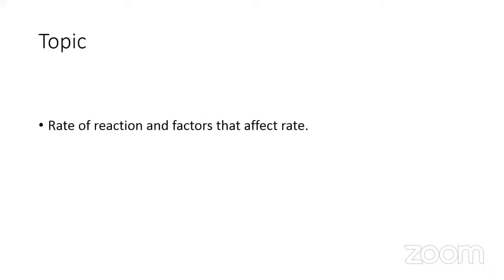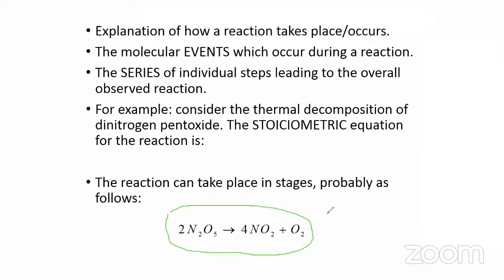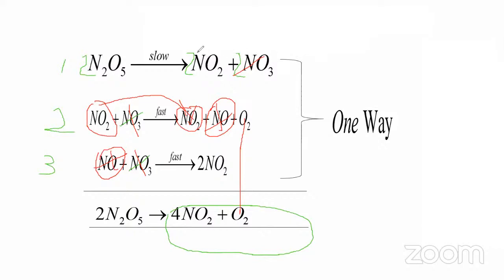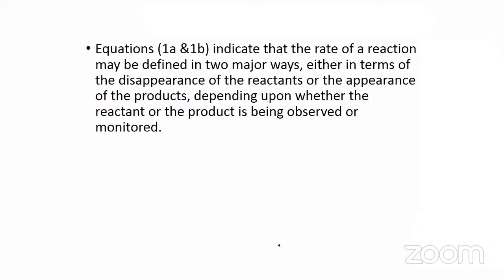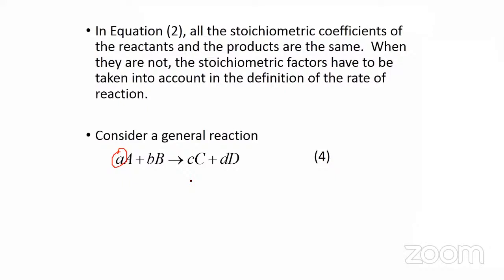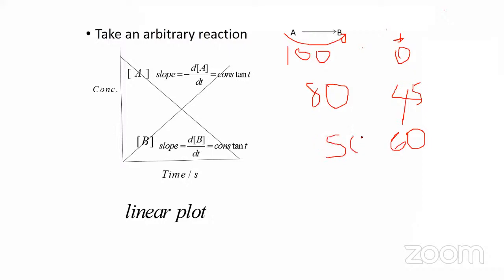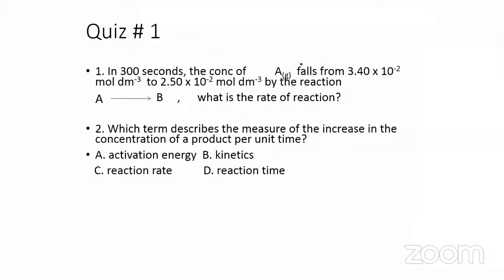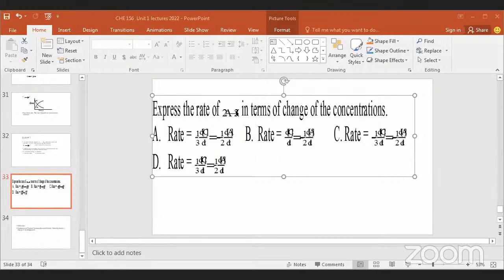CHE 156 Monday class